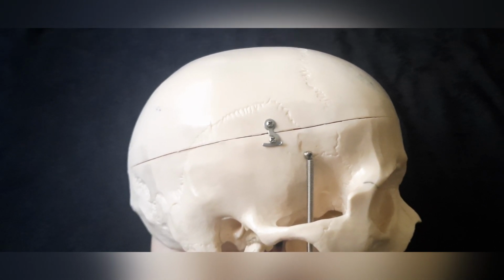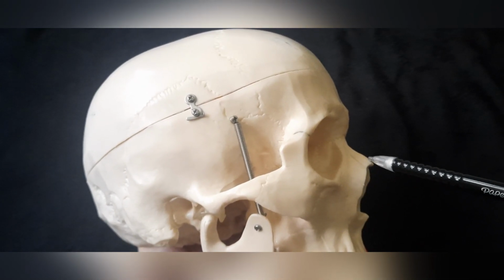| Skull | Norma Lateralis | Hindi or Urdu and English |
Lets Medicine

~ Skull Anatomy, Important foramina, planes, Muscles and Bony landmarks| Urdu or Hindi and English | lets medicine
These videos can also be helpful for medical students and professionals looking to expand their knowledge and skills.
Whether you're a patient, caregiver, or simply curious about the world of medicine, there's sure to be a medical video on YouTube that can provide valuable information and insights.